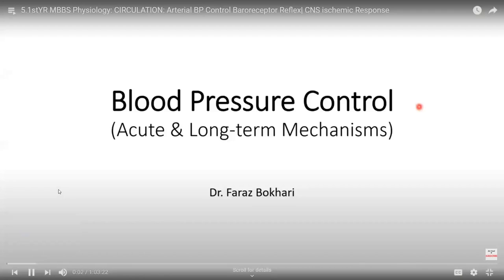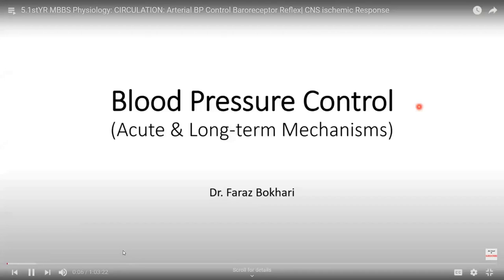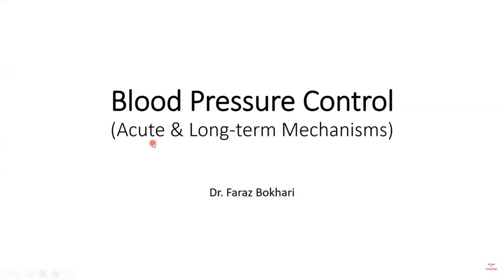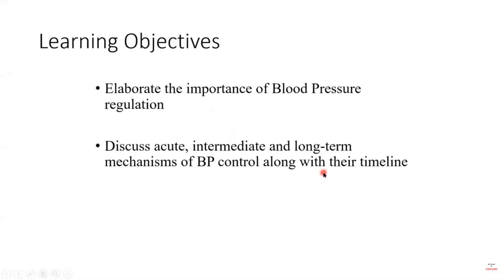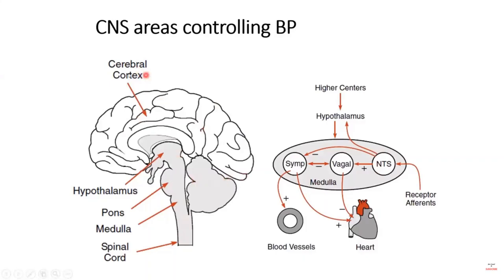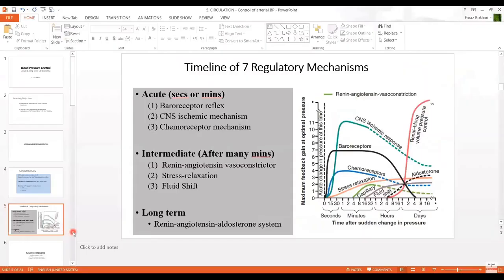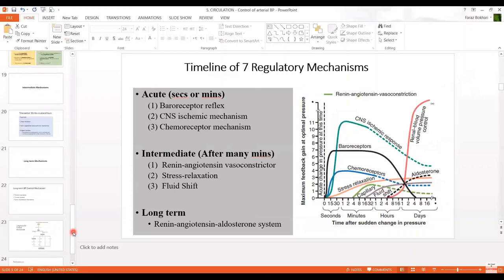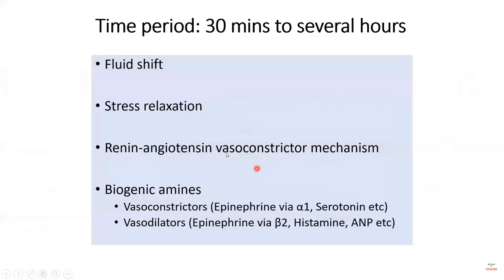PREMIERE: LIVE Q&A Blood Pressure Control Lecture - 1st Year MBBS 2021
Concepts covered

Acute (secs or mins)
(1) Baroreceptor reflex
(2) CNS ischemic mechanism
(3) Chemoreceptor mechanism

Intermediate (After many mins)
Renin-angiotensin vasoconstrictor
Stress-relaxation
Fluid Shift

Long term
Renin-angiotensin-aldosterone system

Physiology lectures for Allied Health Science students cvs physiology lectures blood pressure, blood pressure control, high blood pressure, high blood pressure control, normal blood pressure range, blood pressure physiology blood anatomy and physiology hematology nursing